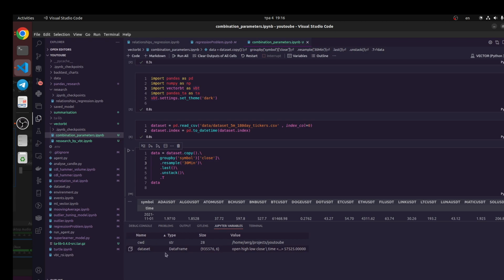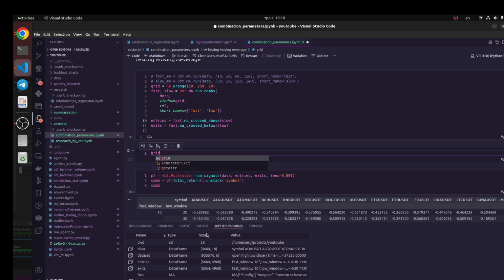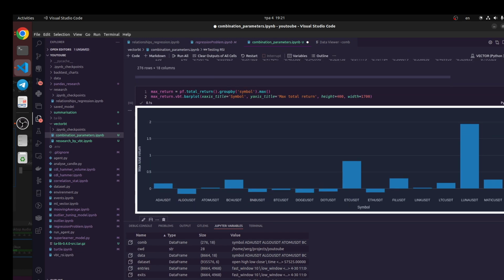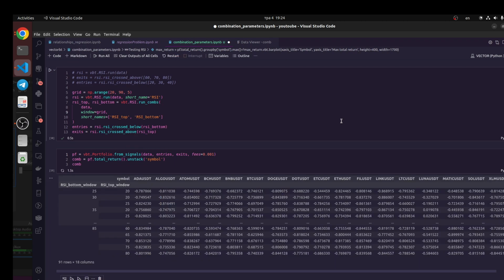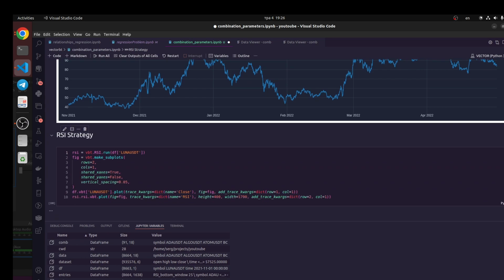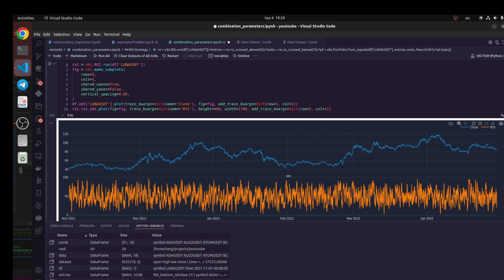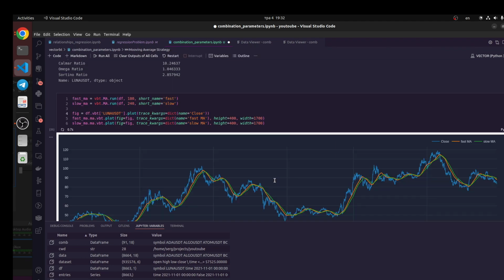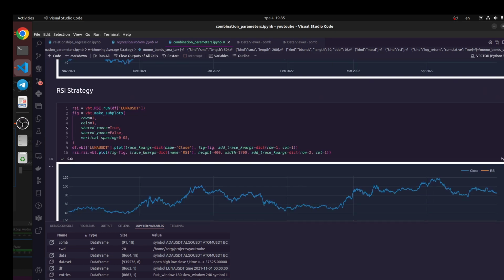How to use combinations in vectorbt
In this video, I show how to use a combination of indicator parameters for multiple tickers to make hundreds of backtests in seconds with vectorbt